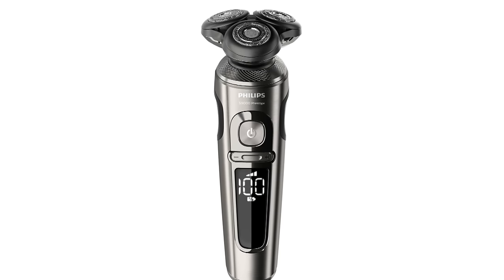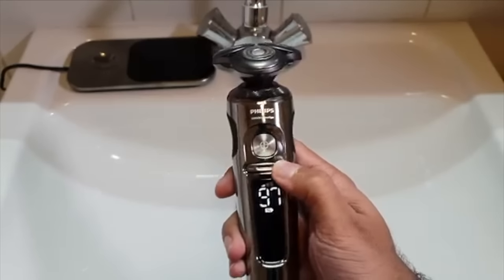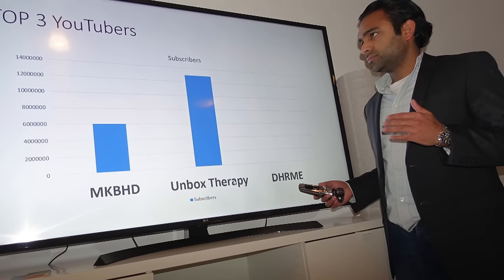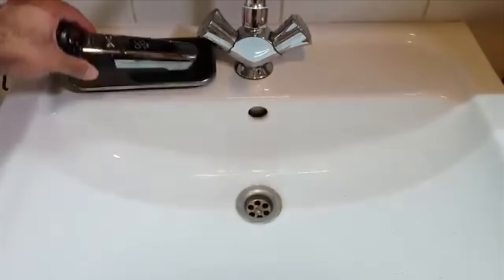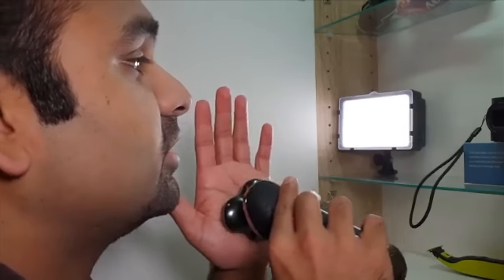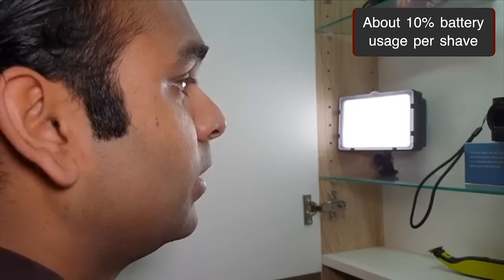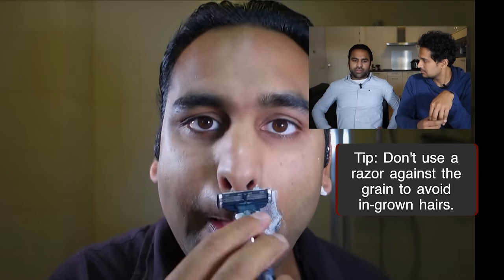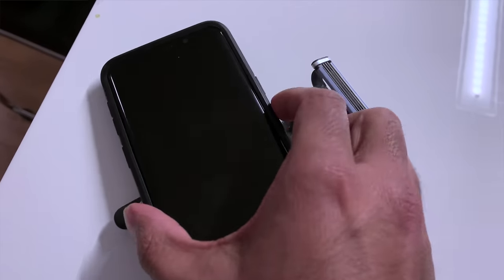Philips Norelco S9000 Prestige electric shaver review, comparison and how-to | DHRME #62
After speaking to Philips at IFA 2018, Kevin took the challenge up to shave off his beard using their OneBlade product, check out the review here:

Once he did that, he continued to shave his beard for 30 days in support of Movember and to test out the Philips S9000 Prestige.
Here is our review and comparison with an ordinary razor.

Kevin’s instagram: @the.vakman
Rohan’s Twitter: @doomoo
Philips S9000 Prestige (Amazon):

- Experience Philips' closest electric shave with extra strong NanoTech blades. Blade close, incredibly gentle.
- Glides smoothly over every contour with anti-friction SkinGlide rings for superb skin comfort
- Adapts to your facial hair effortlessly, shaving even a 7-day stubble
- Choose from three personal shave settings to suit your skin
- Comes with Qi Charging Pad for wireless charging, click-on facial cleansing brush and beard styler to complete your look